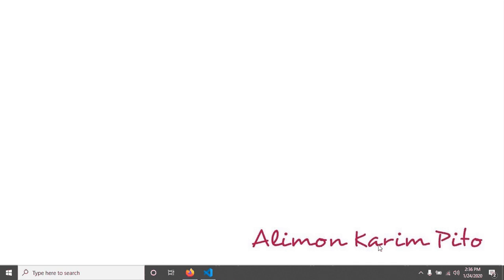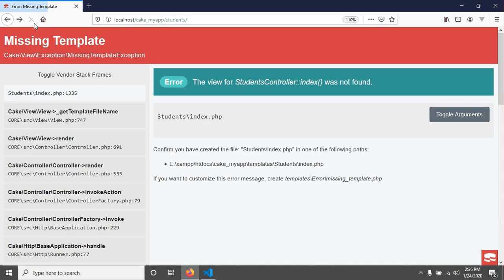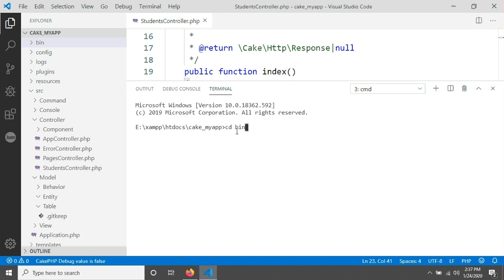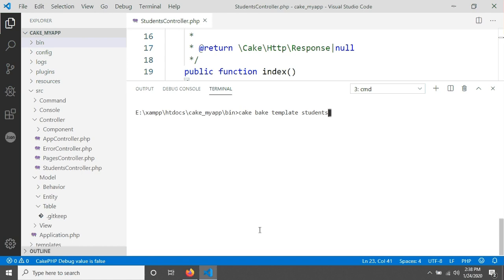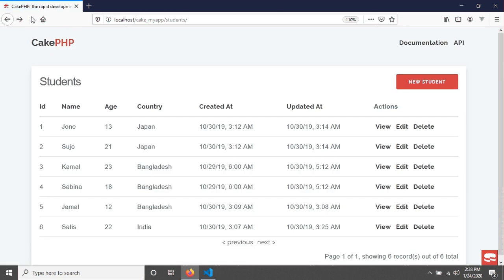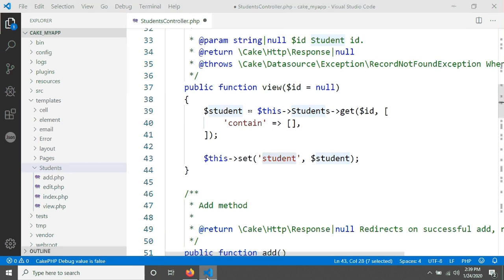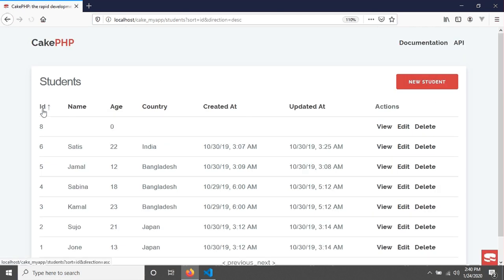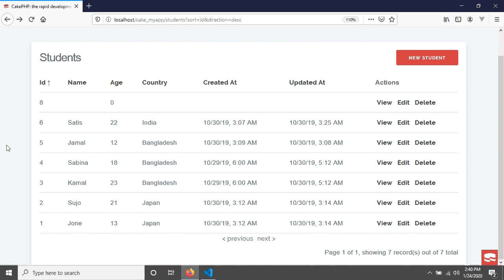CakePHP 4 create view (5)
This tutorial on cakephp version 4 create view. This is part 5.